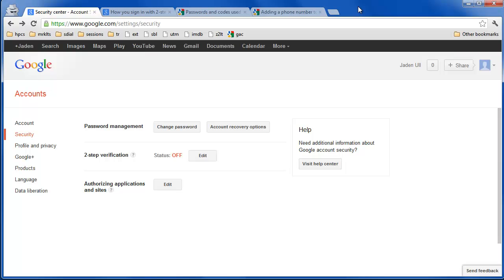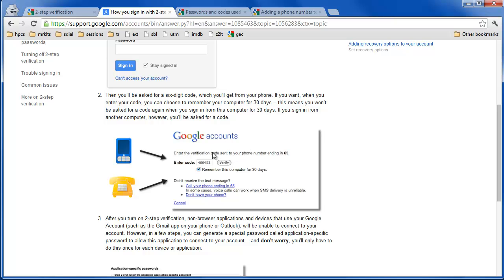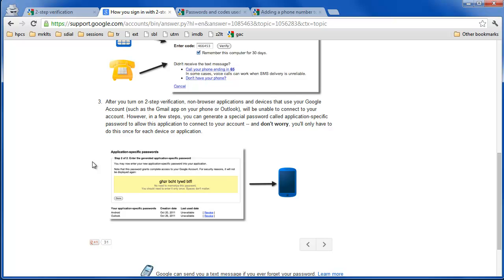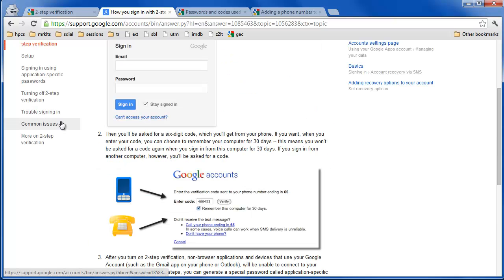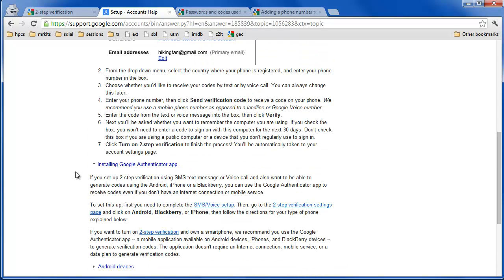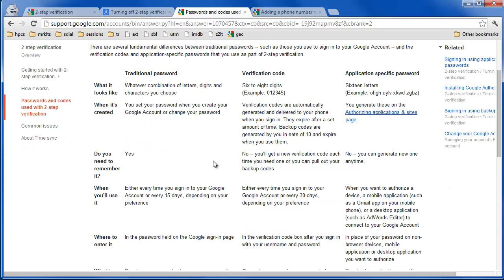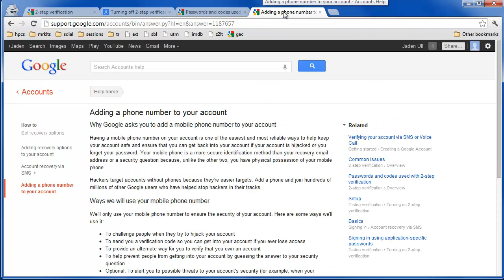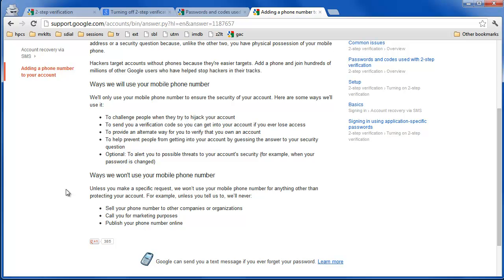Getting Started With Google's Two-Factor Authentication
How Google's Two-Factor authentication works and why you should use it.